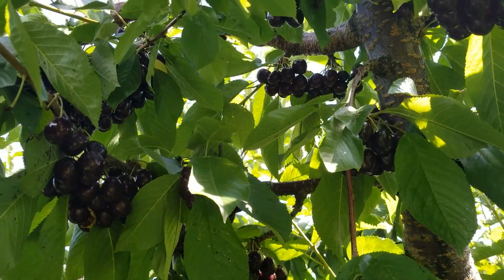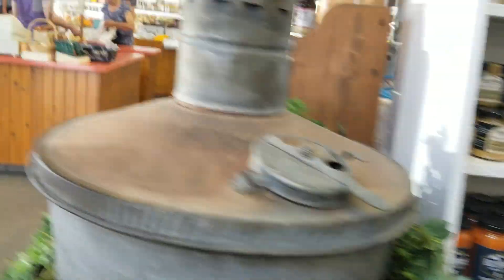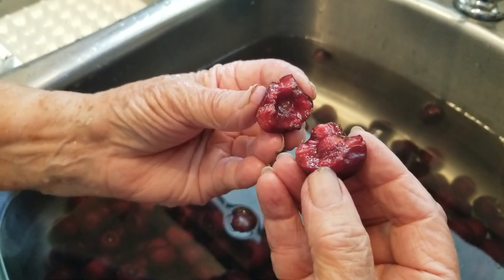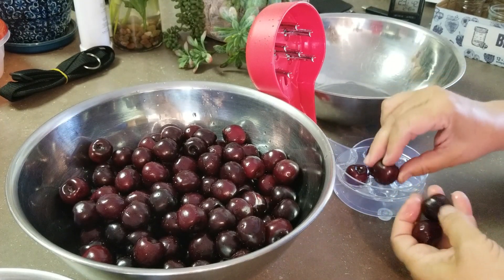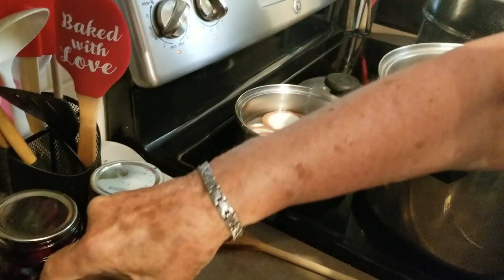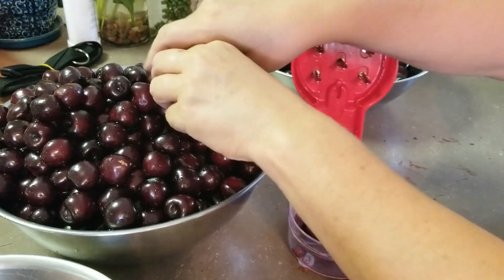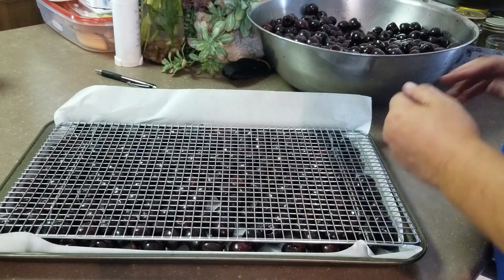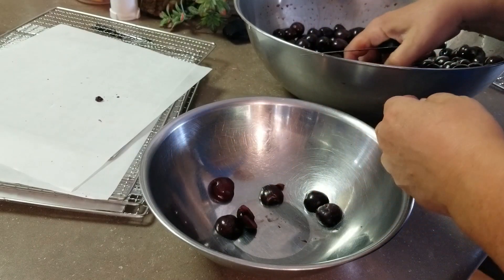Cherries, harvest, preserve and check out Blossom Fruit Stand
In this video mom and I are off to a orchard to pick cherries and they are amazing.  Then we preserve the cherries in a number of ways.  We can, freeze and dehydrate cherries in this part one video.  So be sure to check out our part 2 and oh yes there will be a part 3 which is making cherry pie.  This will be a first for mom and I with fresh cherries.